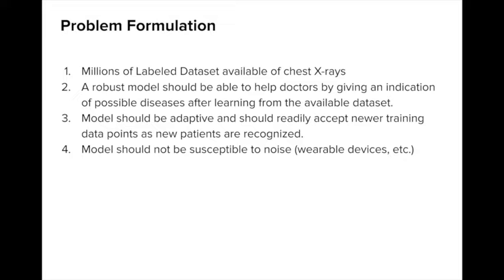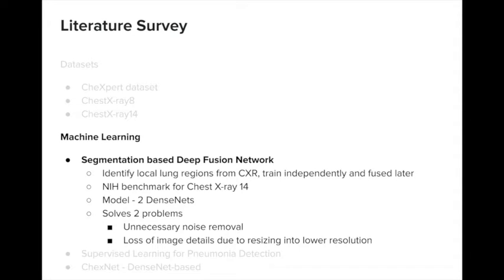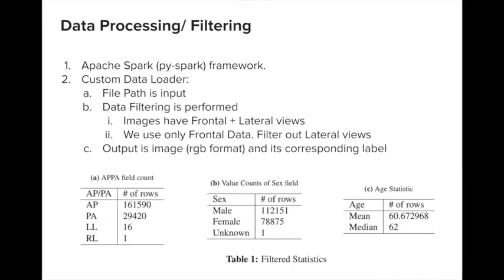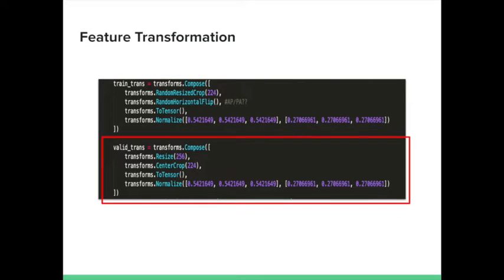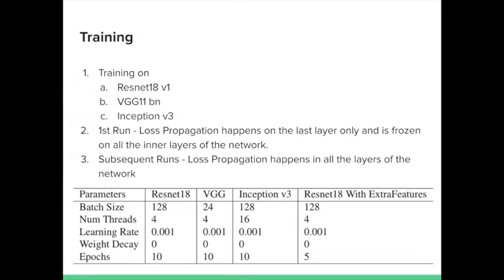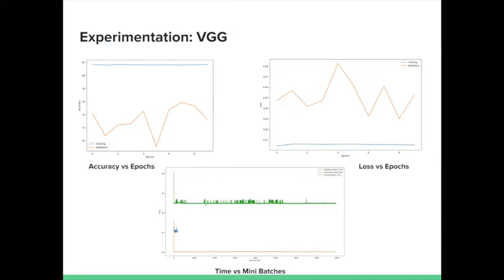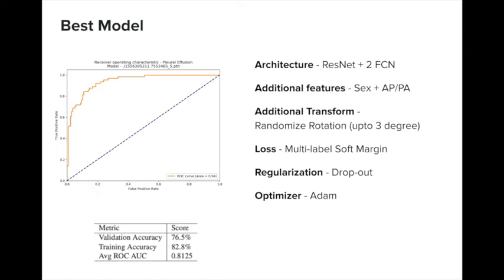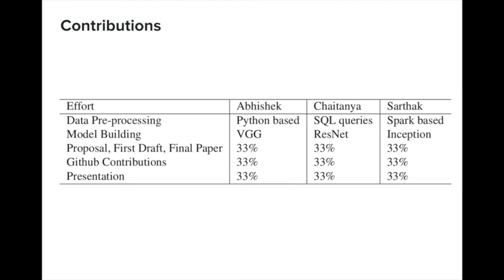Deep Learning Paramedic Assistant for Radiologist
CSE 6250 | Deep Learning Paramedic Assistant for Radiologist
Team 78
Team - Chaitanya Bapat, Abhishek Mangal, Sarthak Wahal